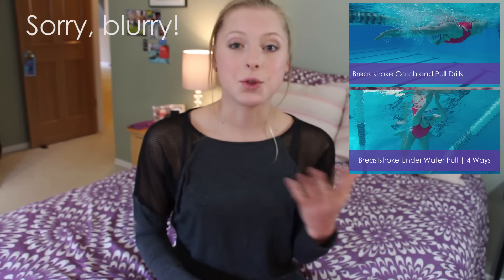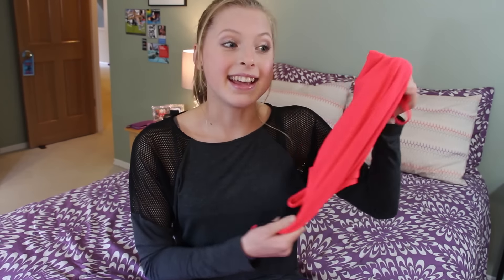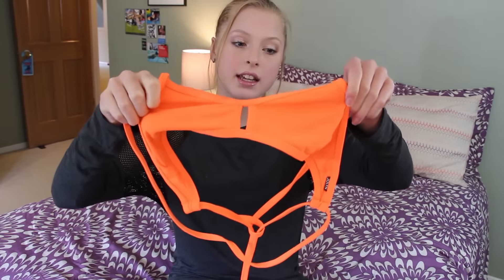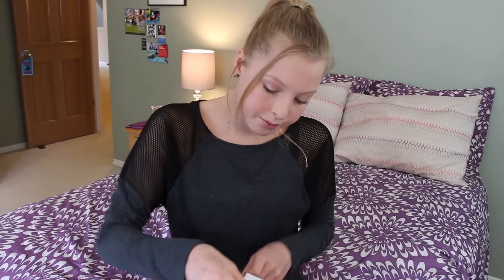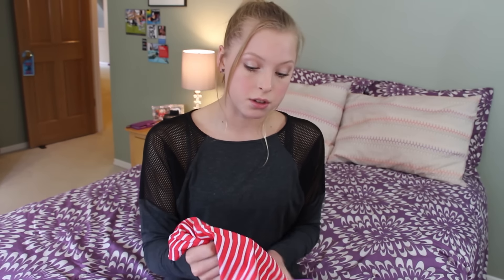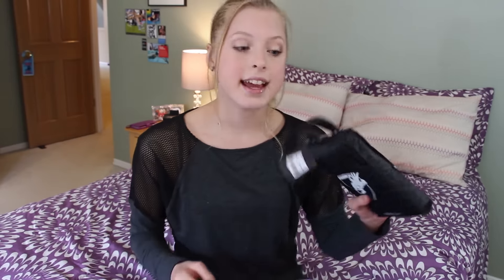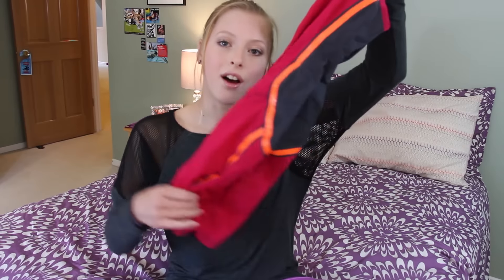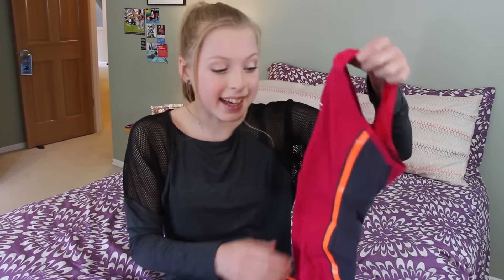SwimLifeGuru Haul!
Today I have a haul for you guys! I haven't done one of these on my channel yet, so I hope you enjoy! :)

C9 Champion® Women's Long Sleeve Shirt:

Phiten S-PRO Titanium bracelet (small)

MP Michael Phelps Alpha Pro Fins